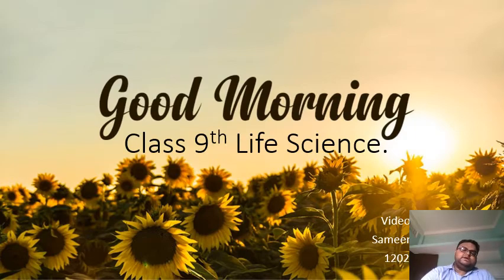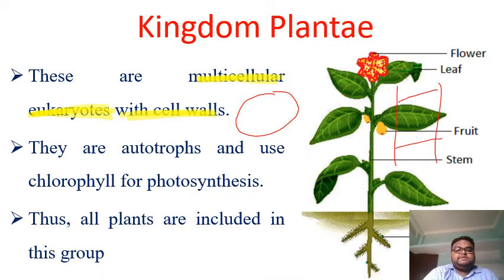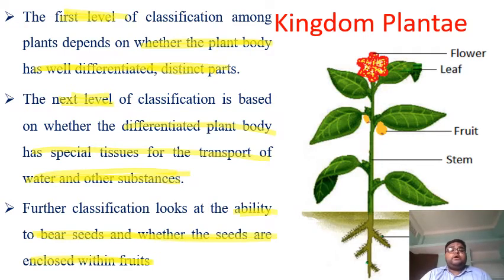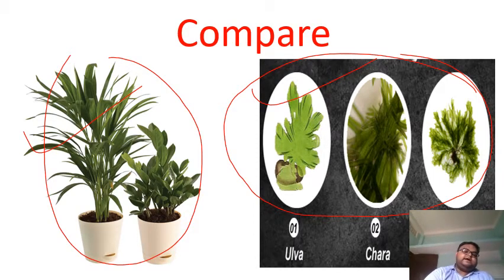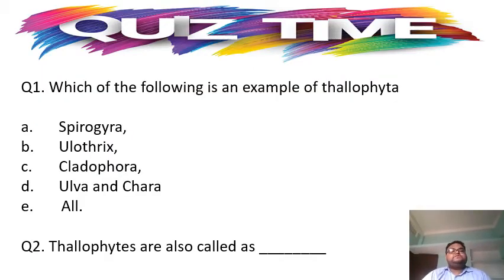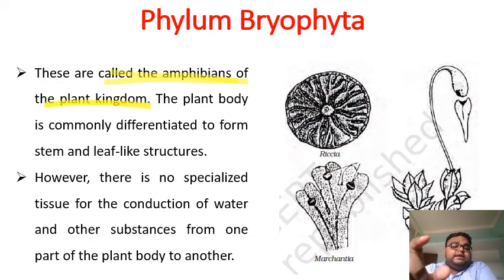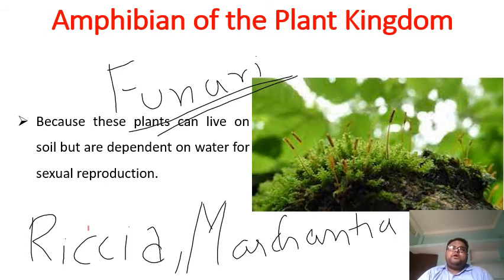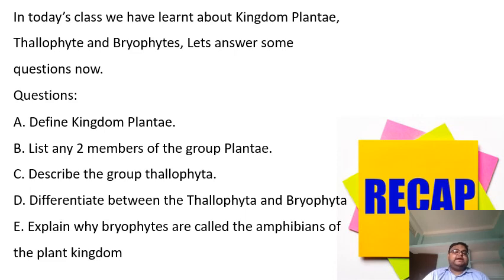Life Science Video Class 14